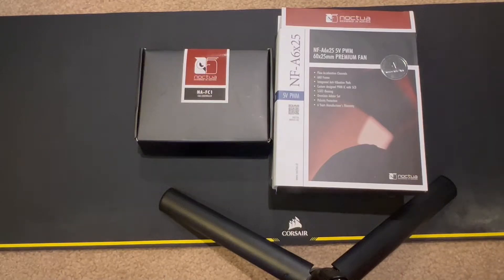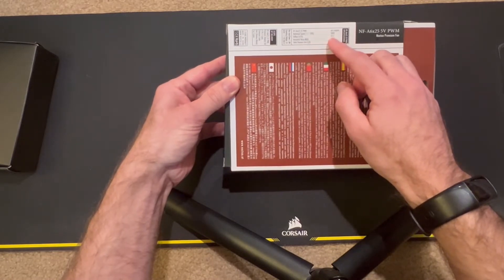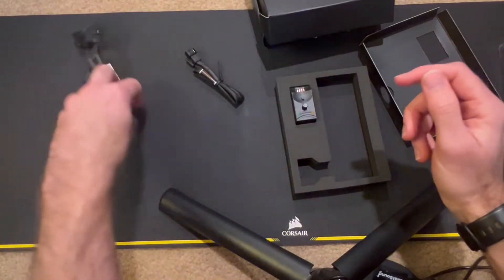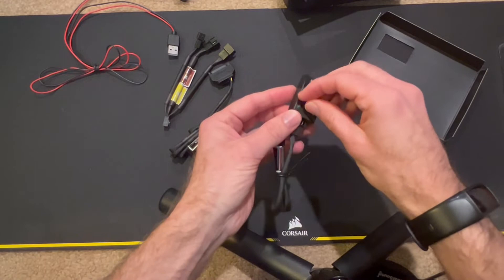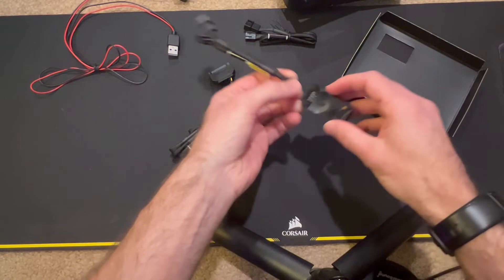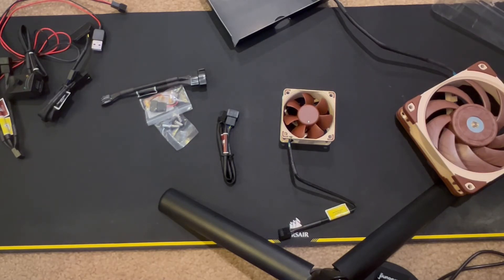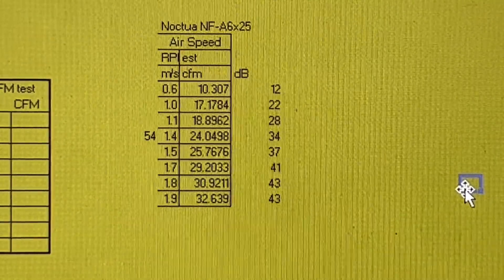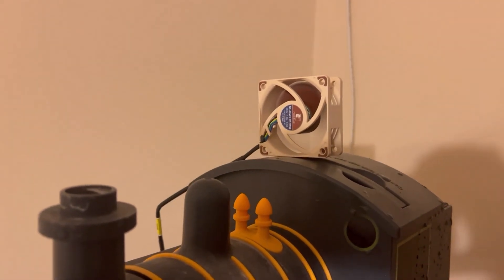Noctua NF-A6x25 Performance & Improving Mist Dispersion of Cool Mist Humidifier